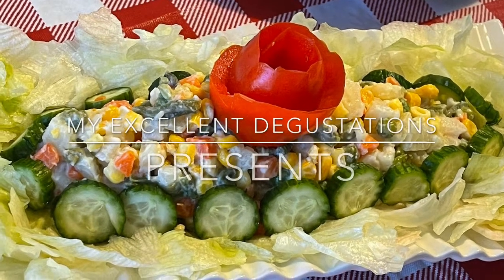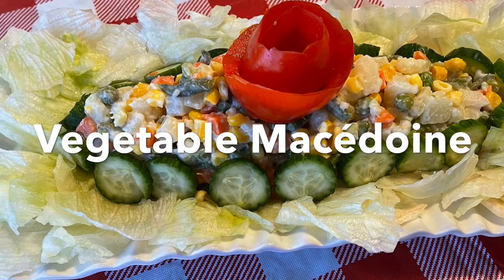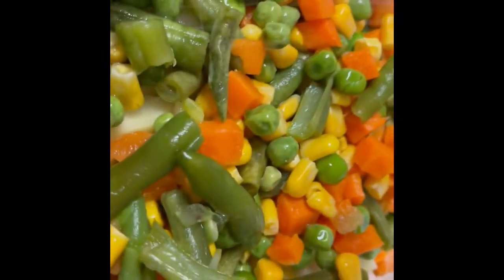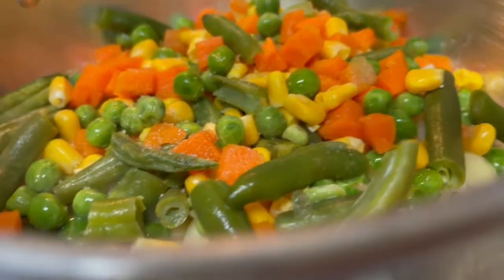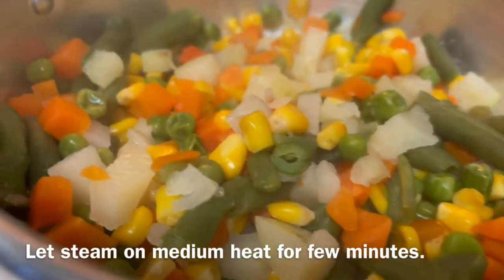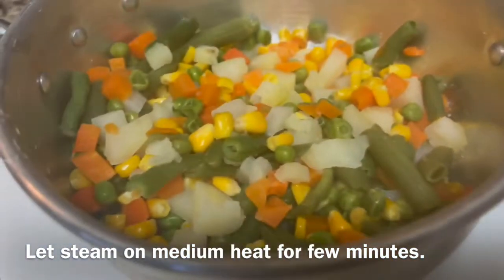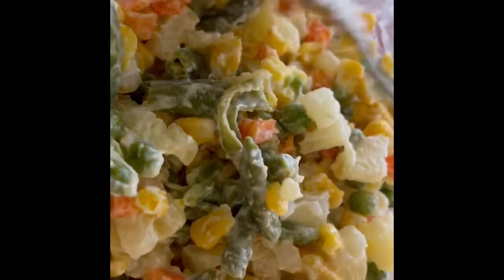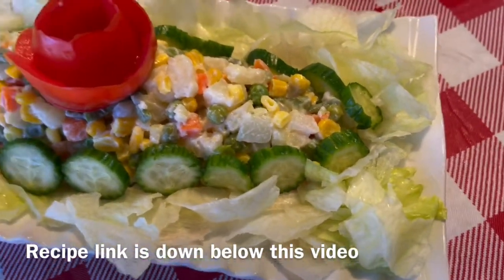Quick and Easy Vegetable Macédoine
Ingredients
2 medium potatoes
2 cups frozen mixed vegetables
Few leaves of Iceberg lettuce for garnish (optional)

1 Roma tomato for garnish (optional)